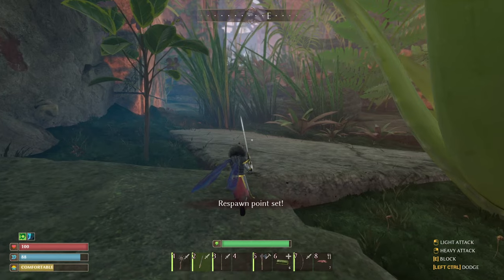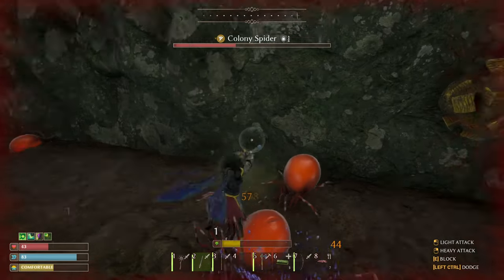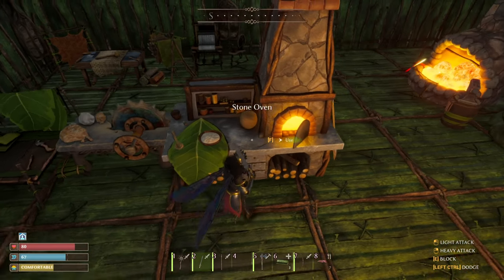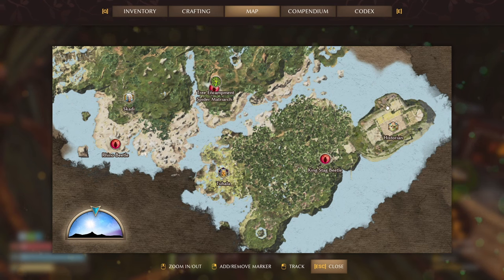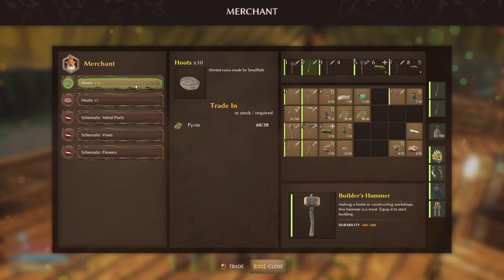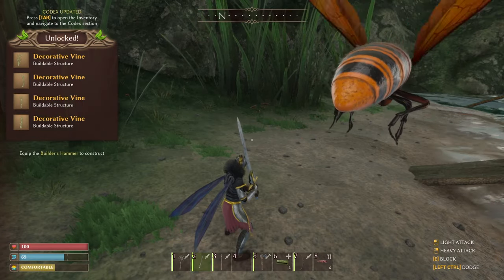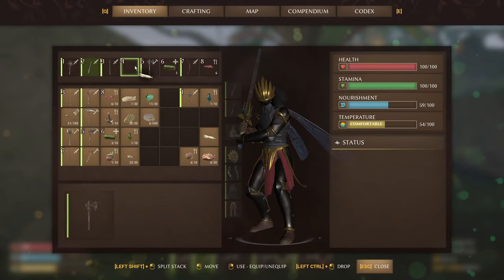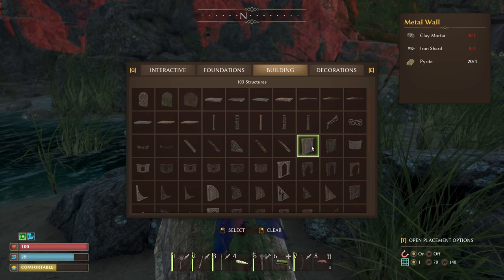Getting Swarmed by a Colony to Tame a HORNET! - Giants Fall MAJOR Update - Smalland Ep11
These colony spiders just DON'T. STOP. COMING! Today we wrap up looking at the Giant's Fall update to Smalland, taking on the Colony Spiders and taming ourselves a Hornet mount

Smalland: Survive the Wilds, a new survival game navigating the dangers of living as a tiny humanoid creature in a world of bugs, spiders and nasty weather.